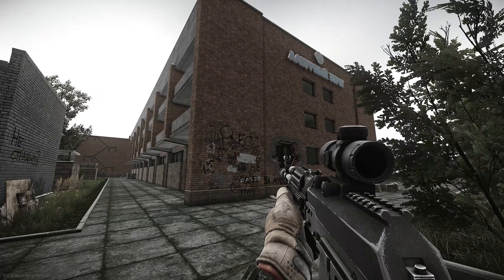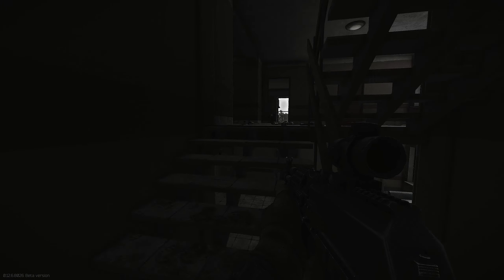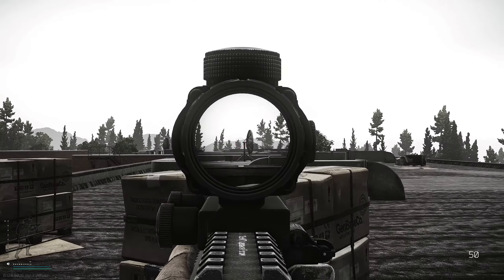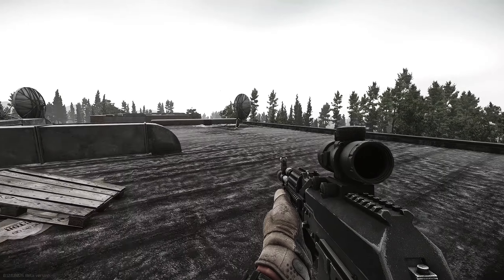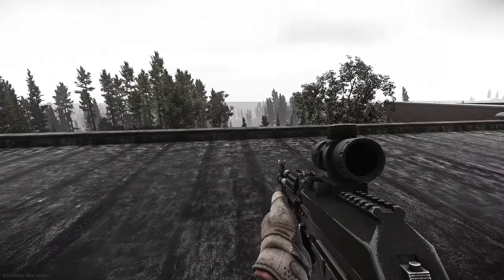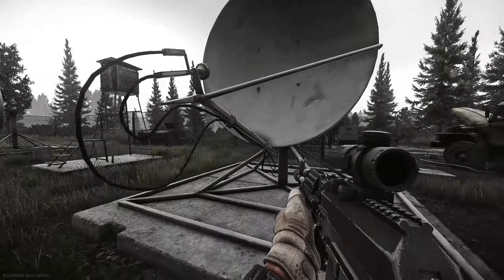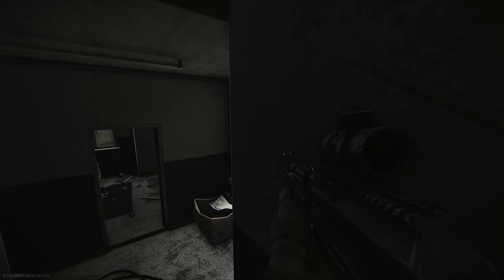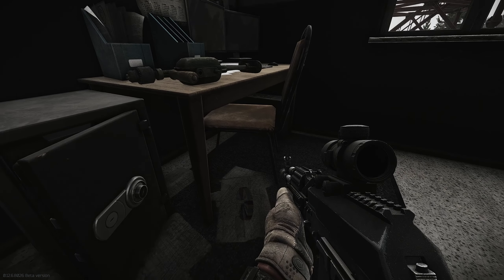Signal Part 1 Quest Guide - ESCAPE FROM TARKOV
My guide to completing the mechanic quest Signal part 1.